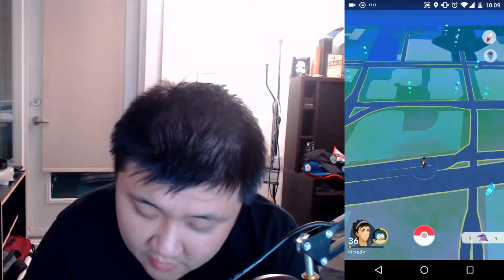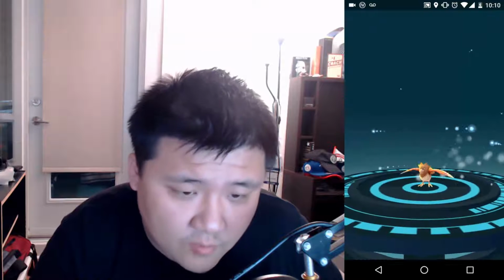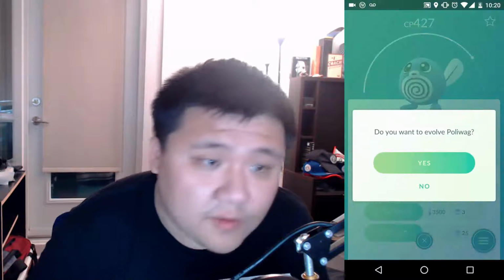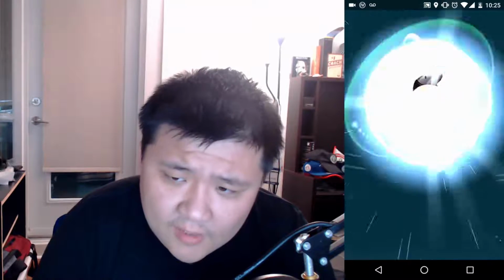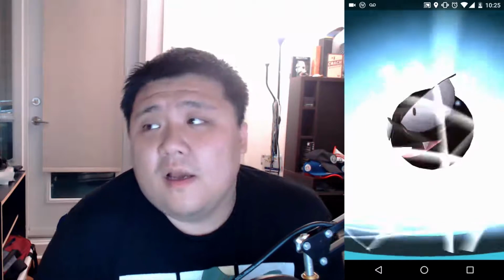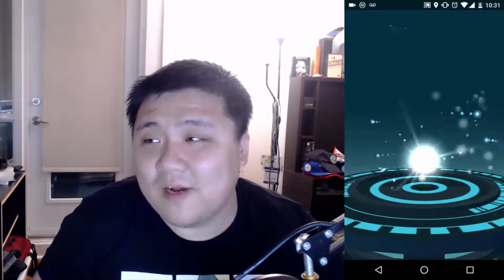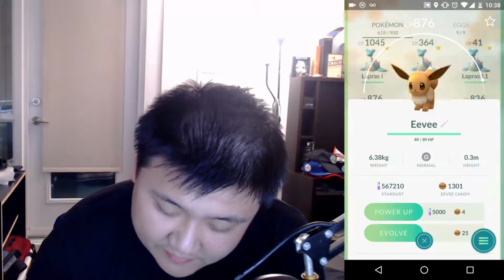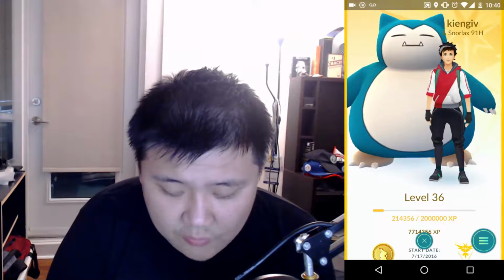Pokemon Go #44 - Mass Evolution (Eevee, Exeggutor, Arcanine)